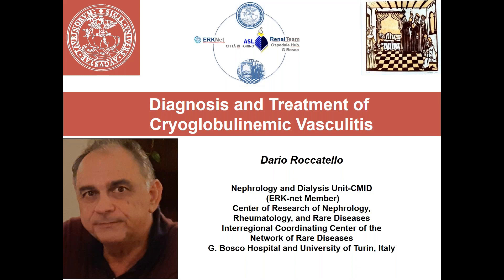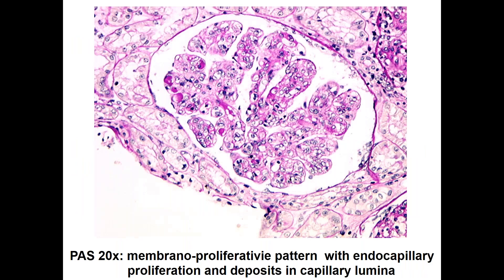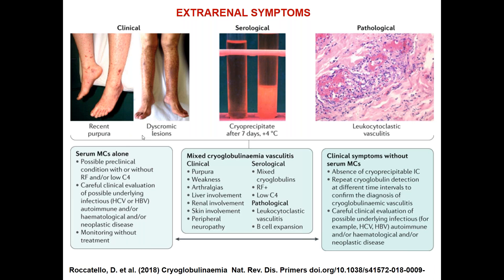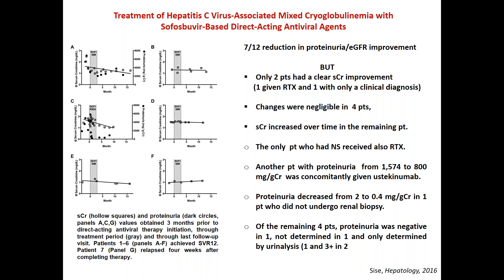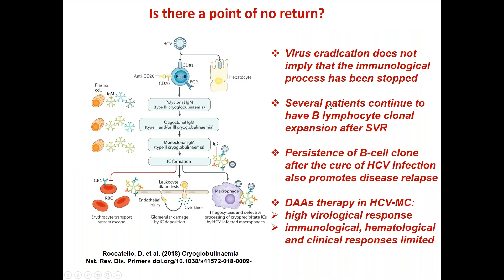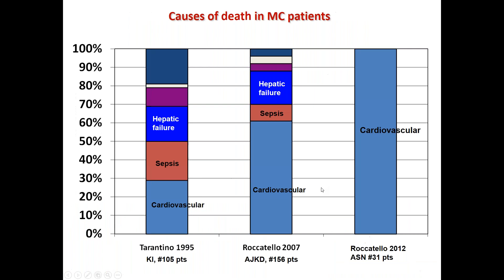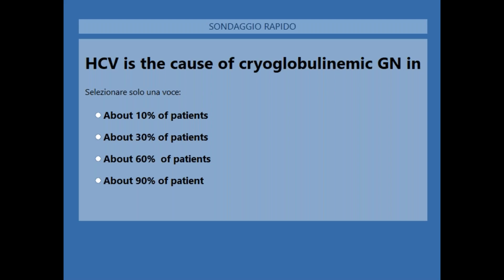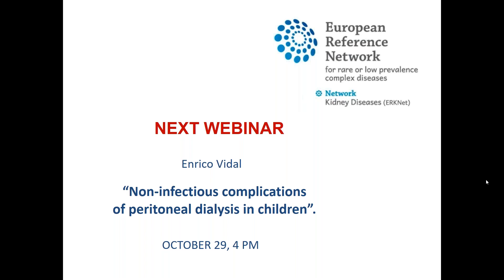ERKNet Webinar - Diagnosis and Treatment of Cryoglobulinemic Vasculitis by Dario Roccatello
ERKNet Webinar on Diagnosis and Treatment of Cryoglobulinemic Vasculitis. Presented by Dario Roccatello, Nephrologist at University of Torino-Ospedale HUB Torino Nord (Italy), on October 1st, 2019.

If you want to learn more about ERKNet, please visit erknet.org